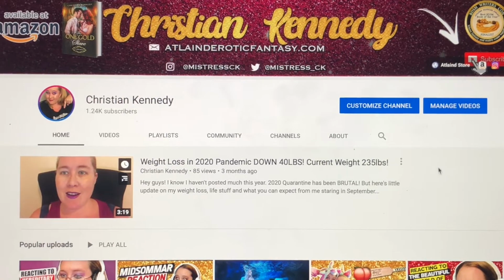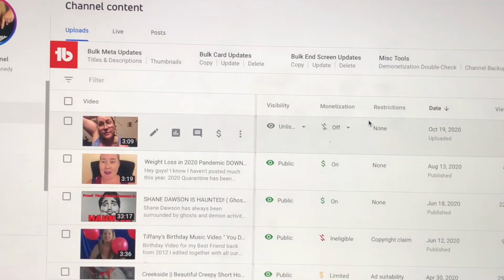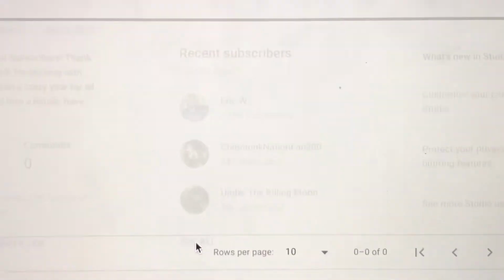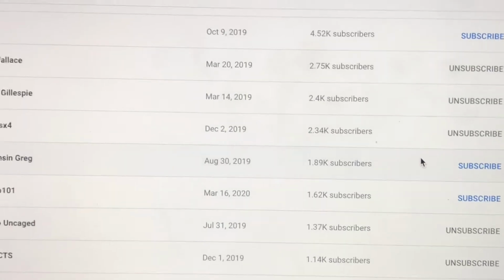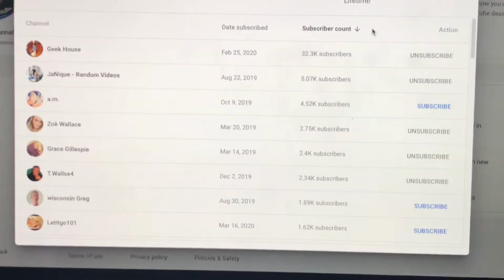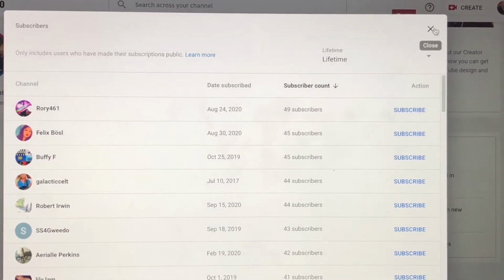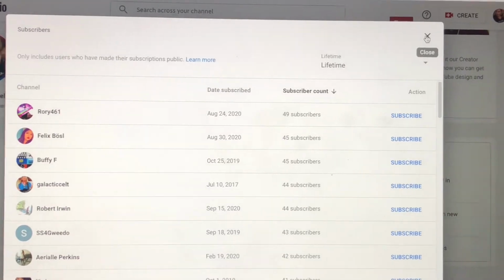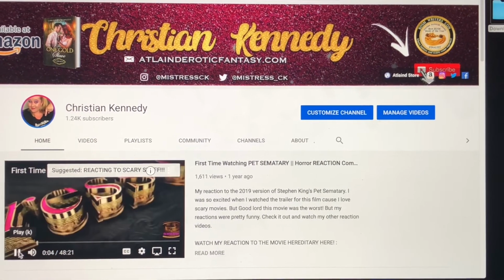How to See ALL Your Subscribers on YouTube 2021 || Quick YouTube Tip!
I looked on Youtube just now to try and figure out how to see my All my Subscribers on my Youtube Channel and I couldn't find a video to show me an easy fix, that wasn't from before they got ride of the old Creator Studio. So I had to figure it out and it frustrated me SO MUCH that I made this video really quick. Short. Sweet. To the Point. I hope this helps you!